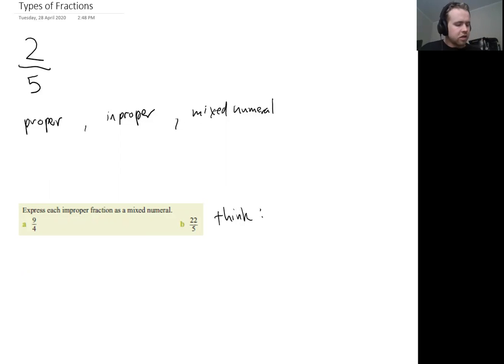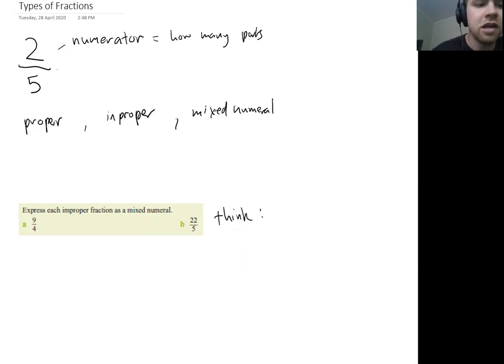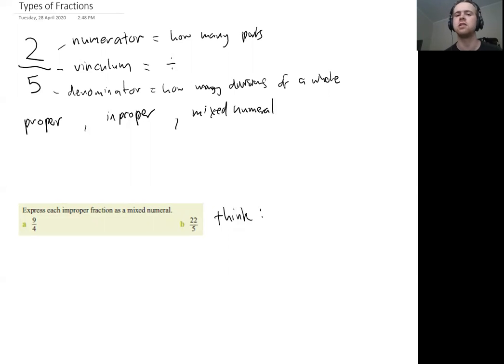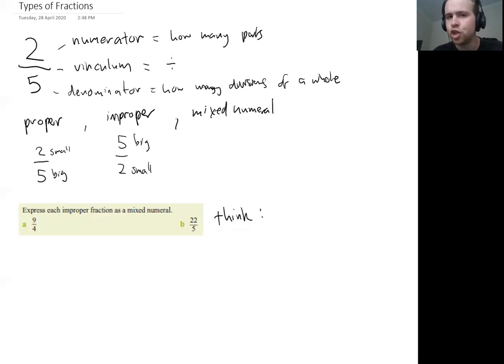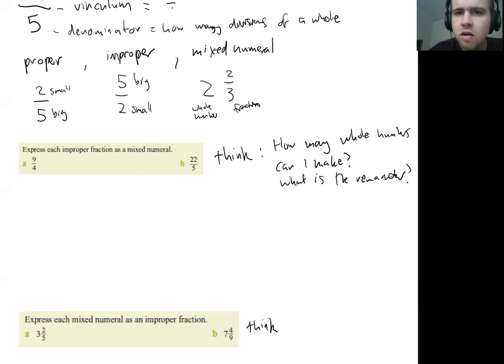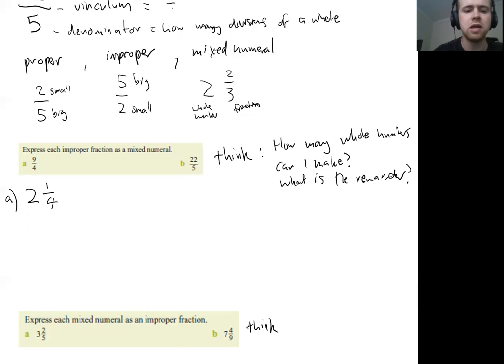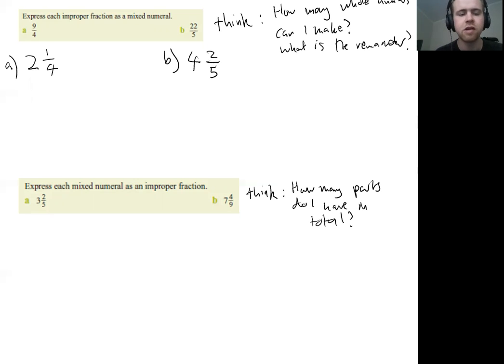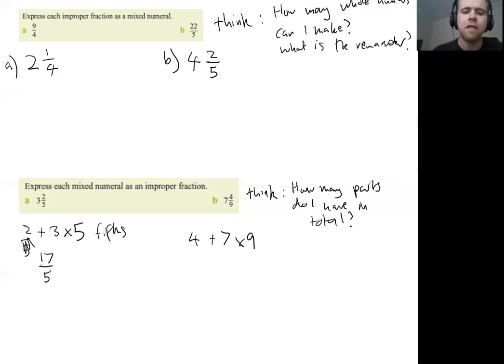Types of Fractions